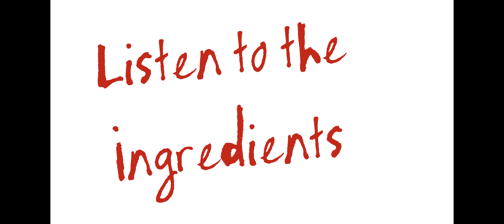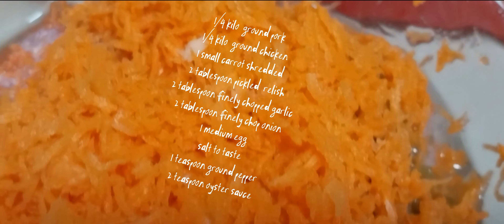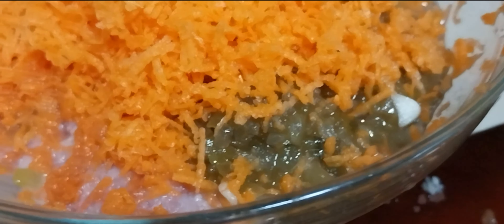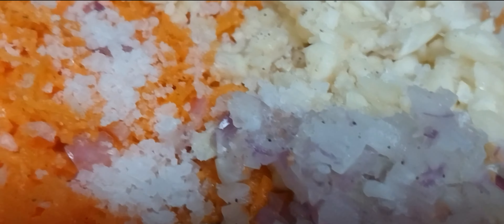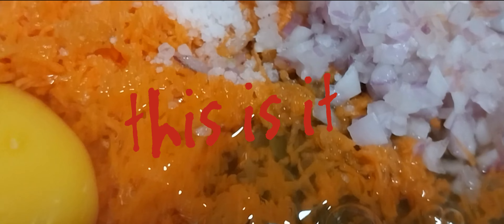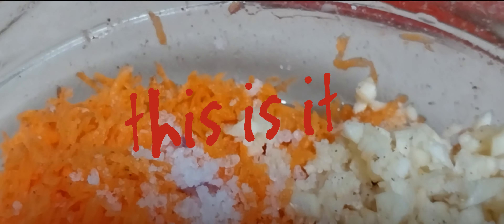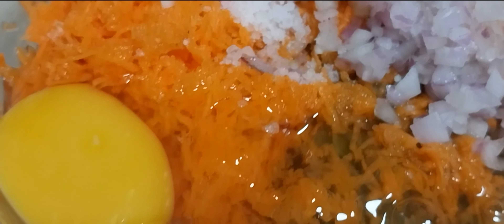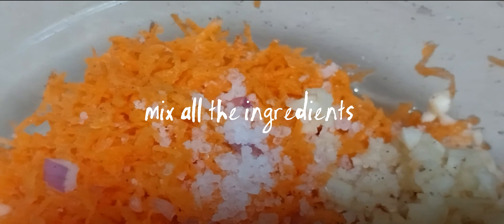Simple Lumpia Shianghai pero Masarap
Good food for Family